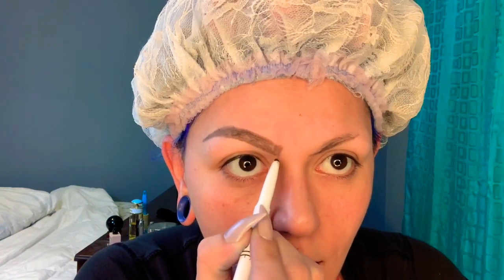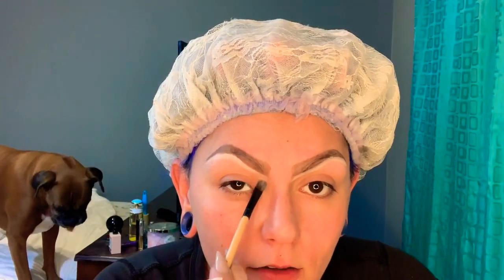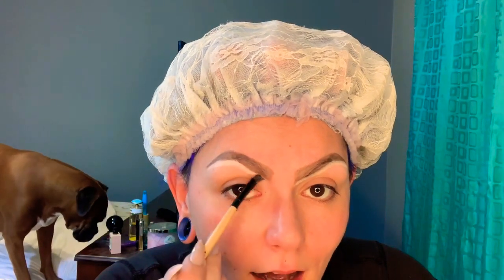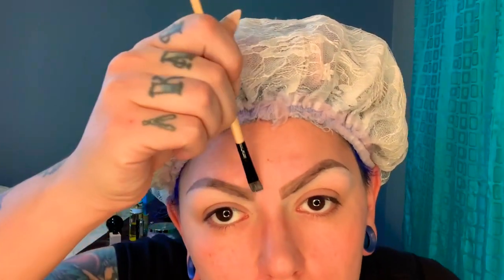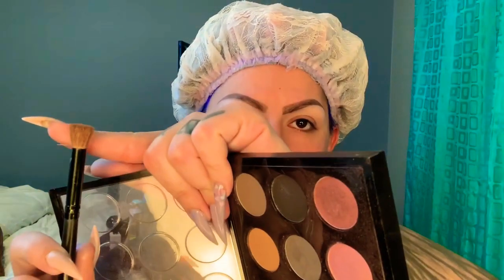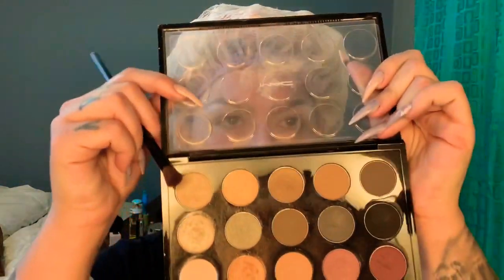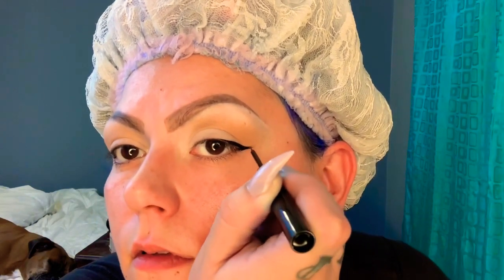My daily makeup routine!